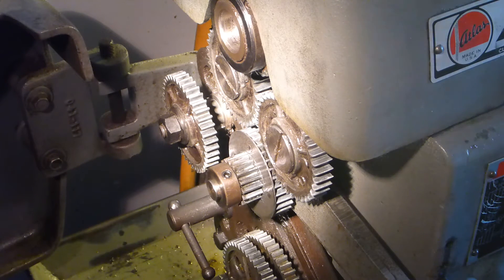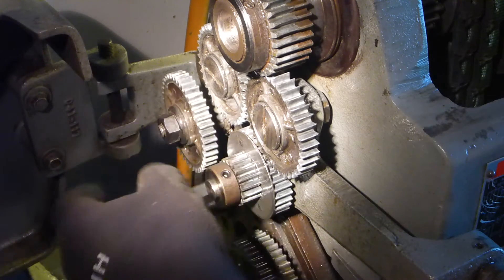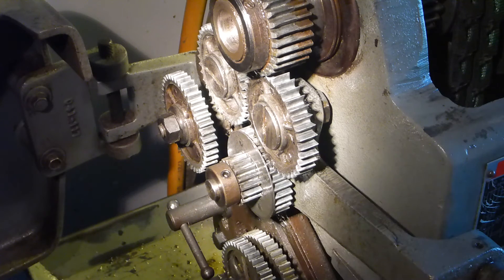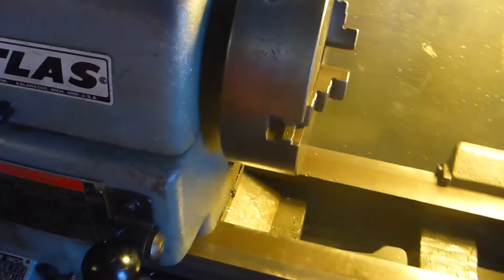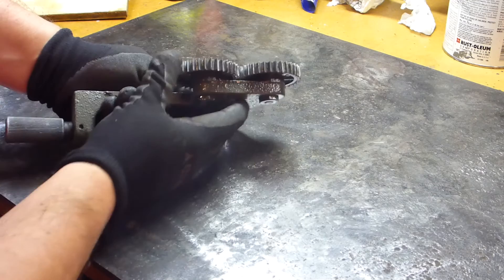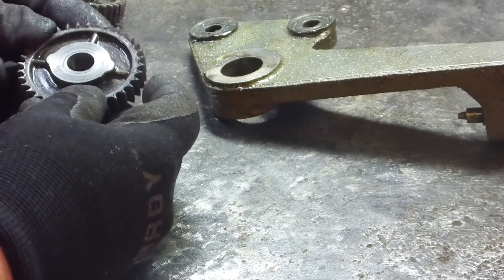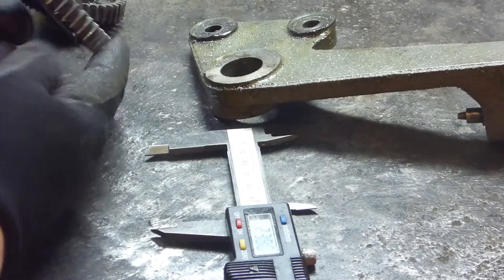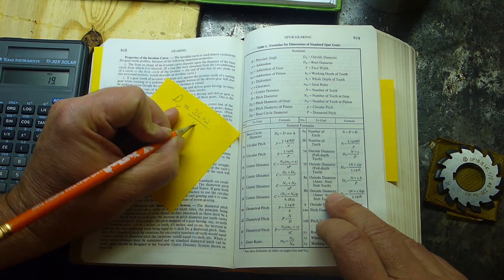2017 01 15 Atlas 12 Gear Cutting 01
Alright, I'm really going to do it. Getting ready to cut some gears here, and I show you why it's a necessary project for me.